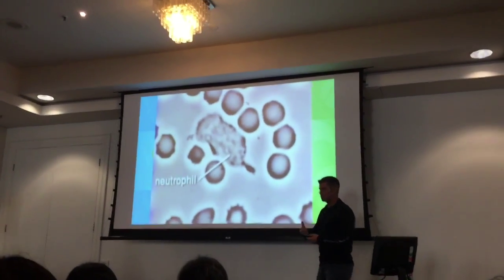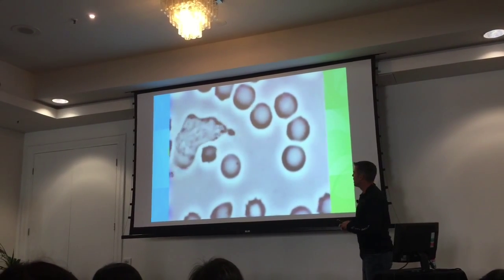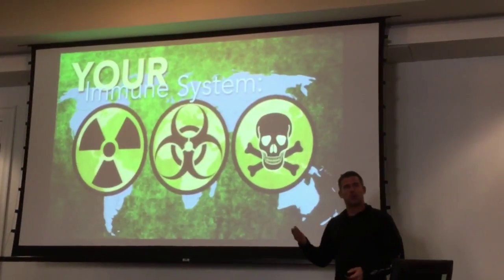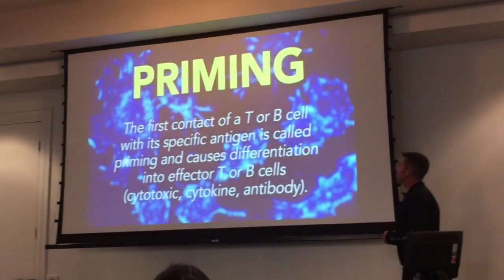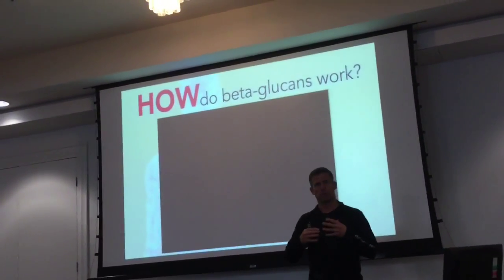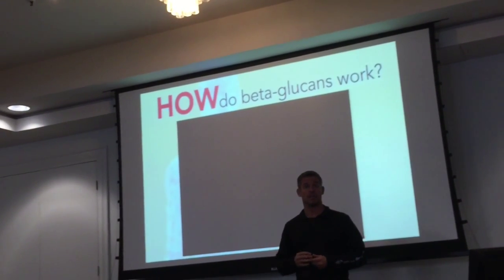How The Immune System Tracks and Kills Bacteria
How the immune system tracks and kills bacteria in the body.